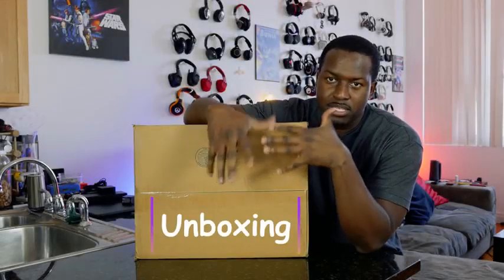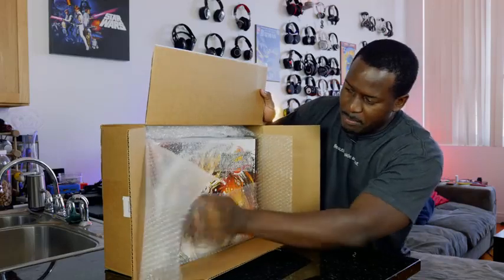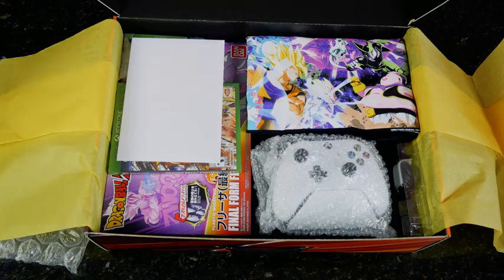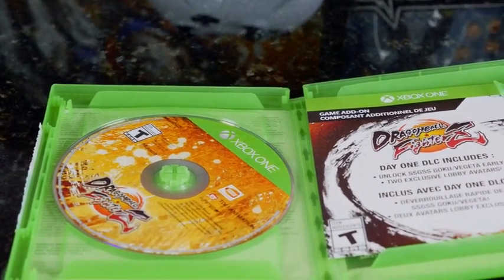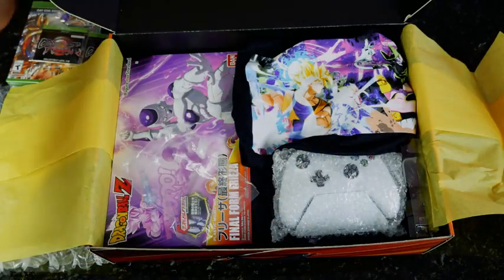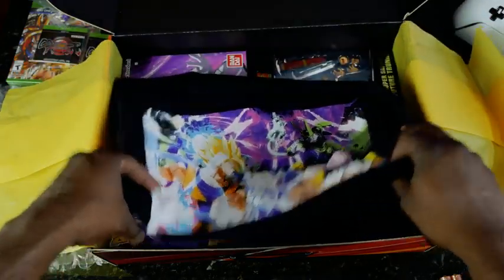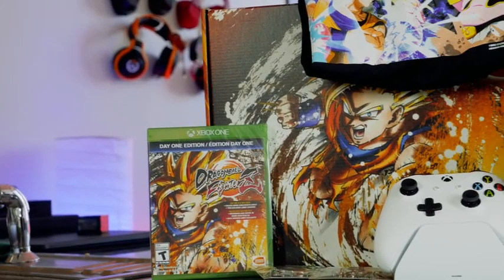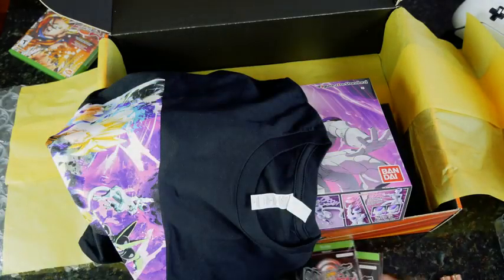Dragonball FighterZ Kit Unboxing!!!